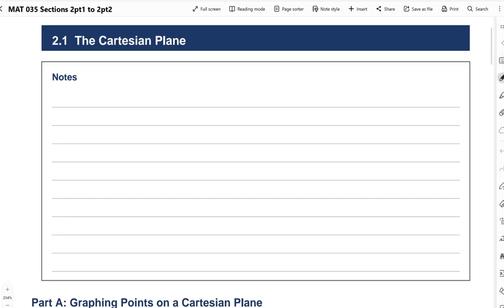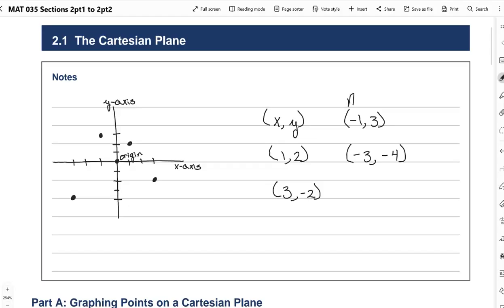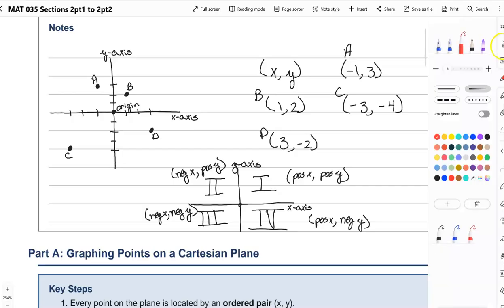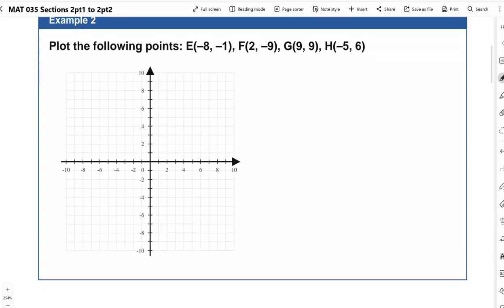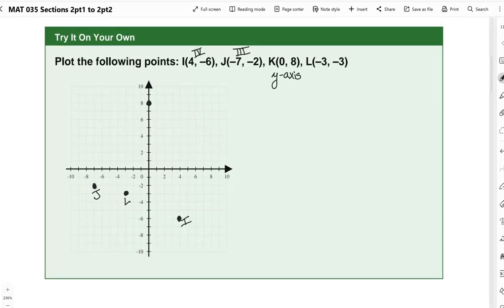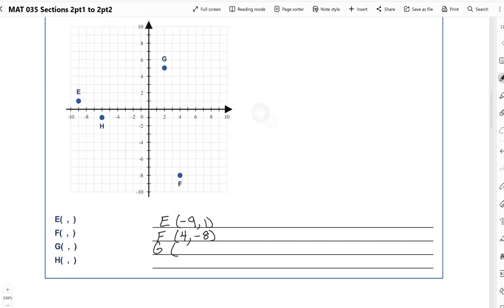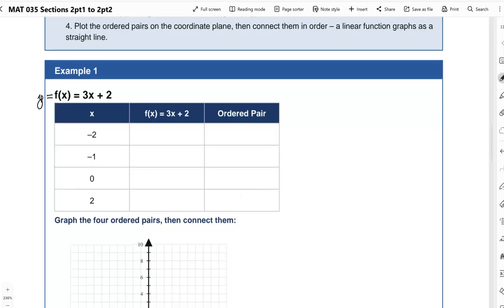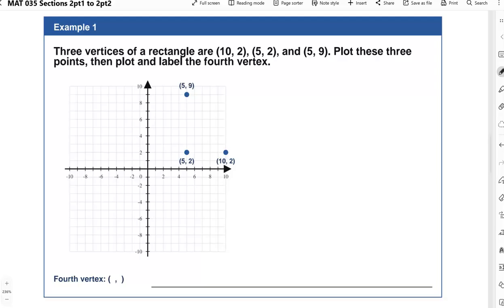The Cartesian Plane